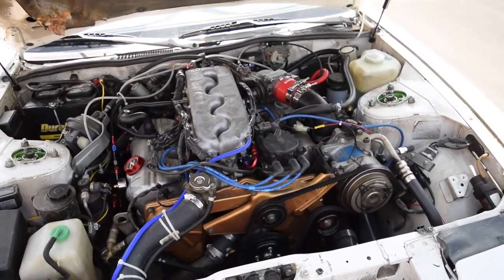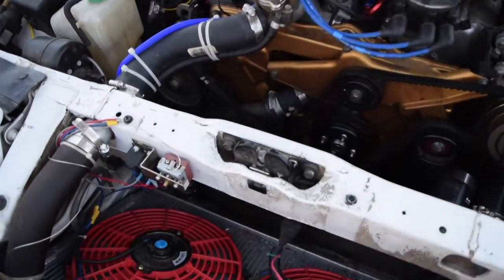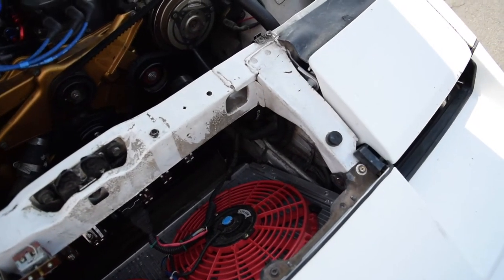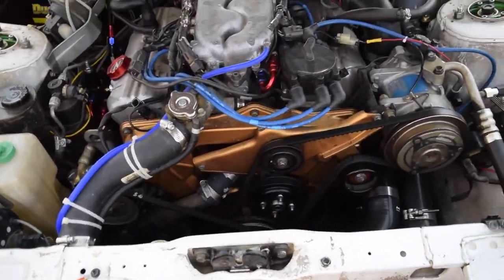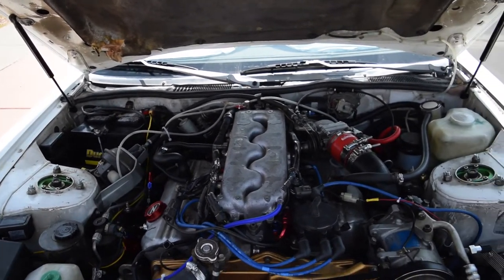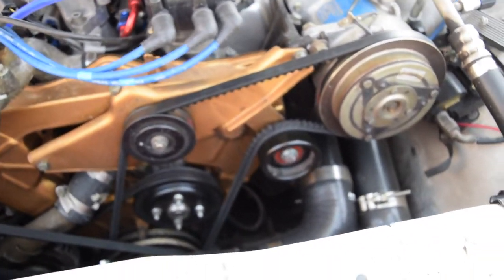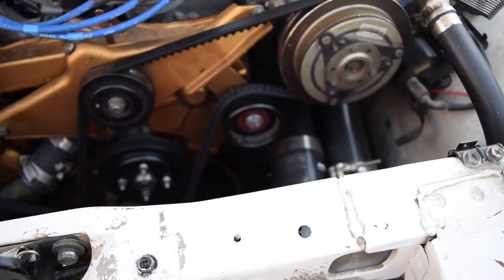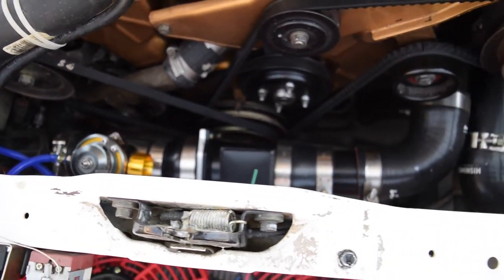NA2T Daily Driver Update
In this episode I discuss the two main problems I have faced with daily driving my NA2T. Overall my Z has been very reliable with the new mods, with the majority of problems coming from my lack of experience with tuning the car. Overall its has been a lot of fun to drive it and it feels a lot better than a stock na Z.